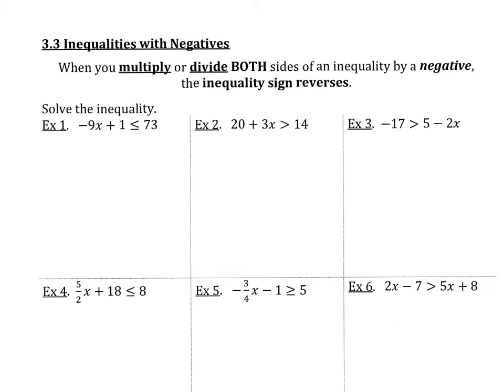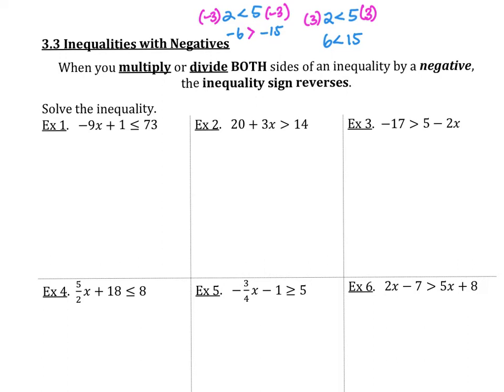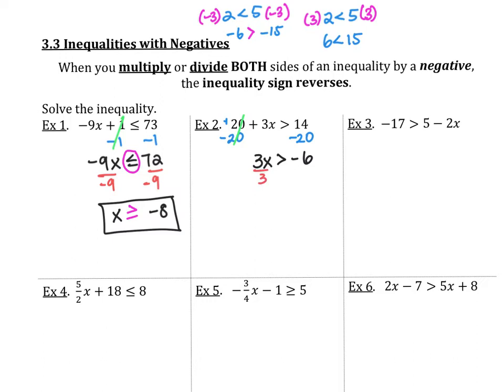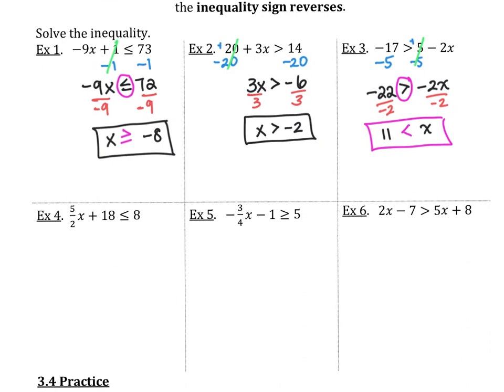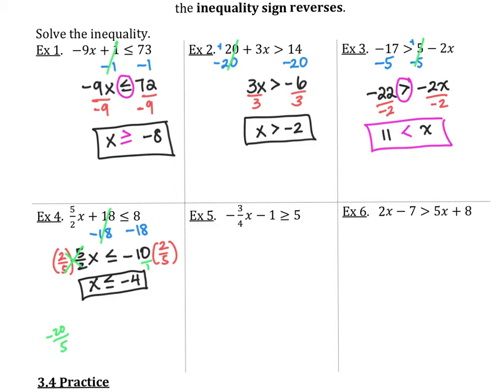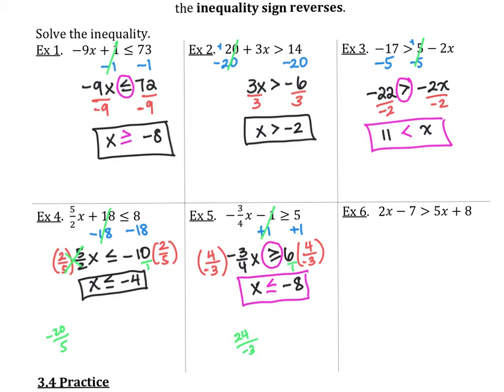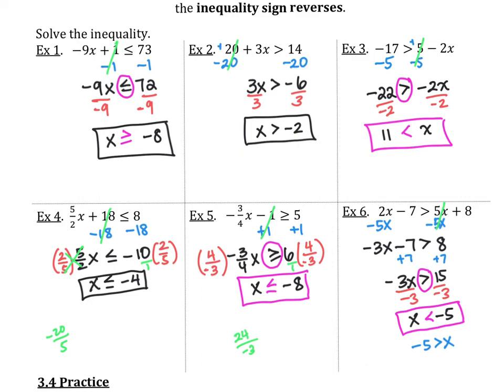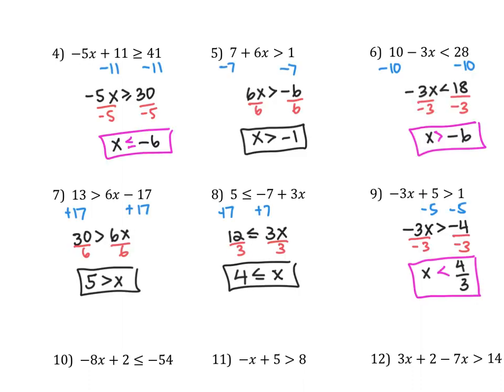3.3 Inequalities with Negatives